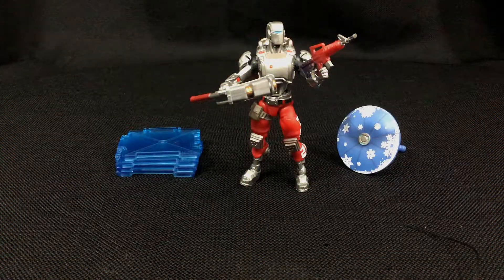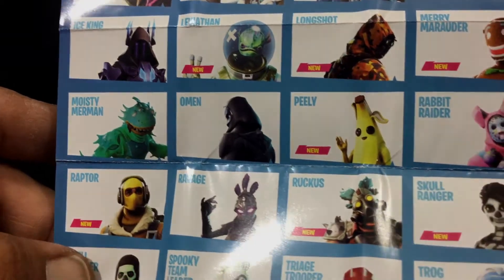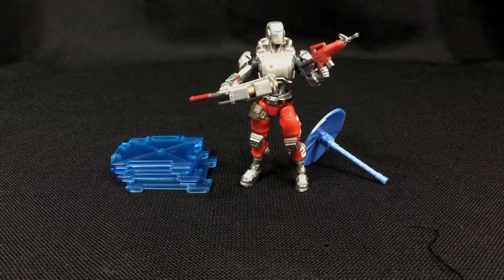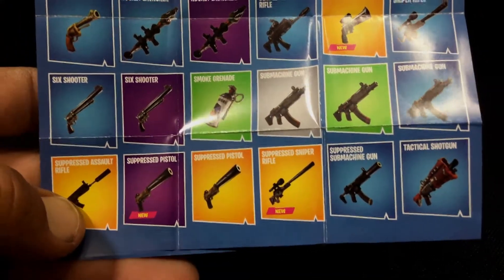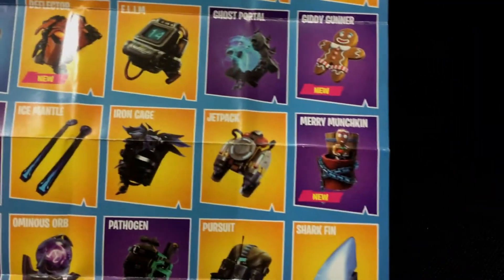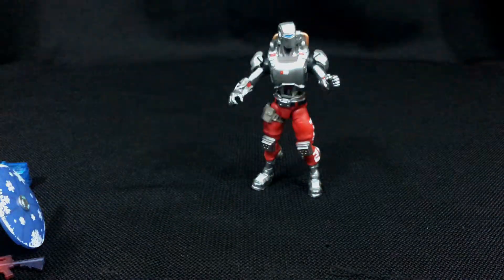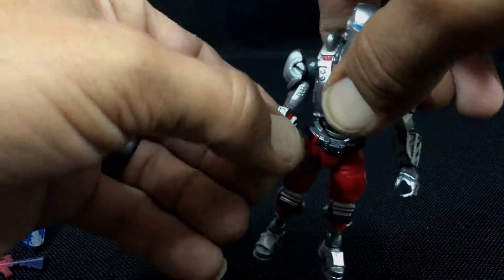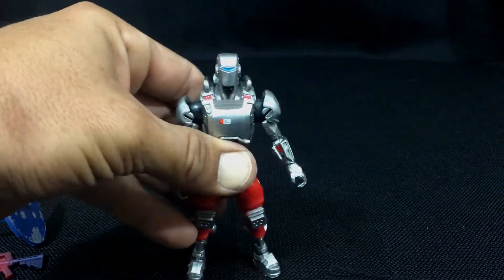Jazwares Fortnite Series 3 A.I.M Early Game Survival Kit Un-Box Review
Check out the NEW Jazwares Fortnite S3 A.I.M Early Game Survival Kit Un-Box Review

This is a review on the Jazwares 4 inch action figure Series 3 A.I.M Early Game Survival Kit.

THANK YOU GUYS SO MUCH FOR WATCHING!! I HOPE YOU ENJOYED THE VIDEO!